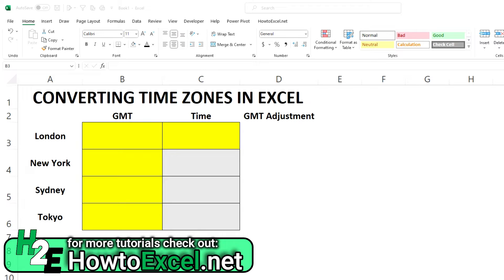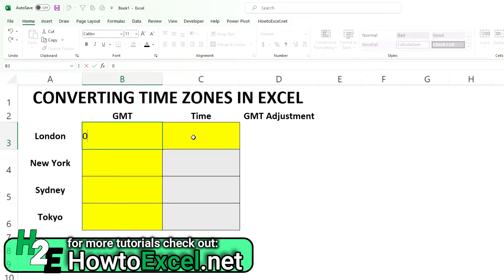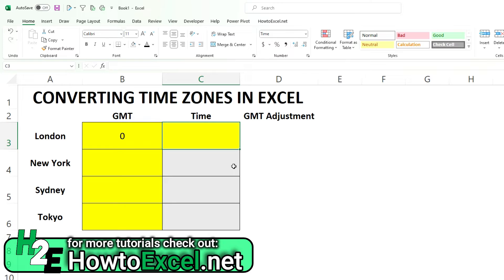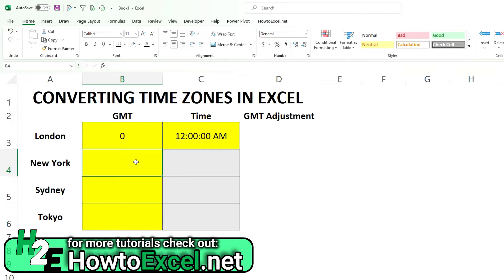Calculating Time in Different Time Zones in Excel